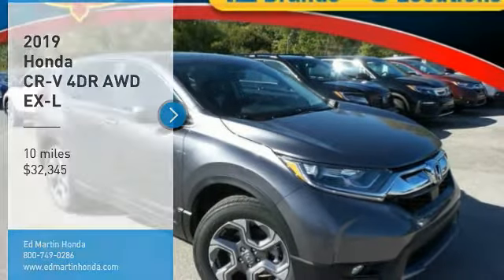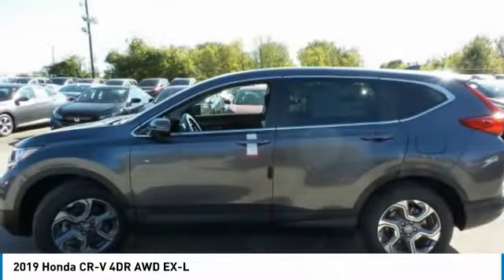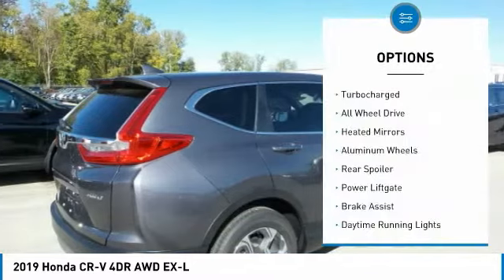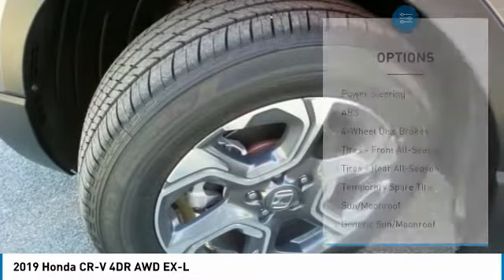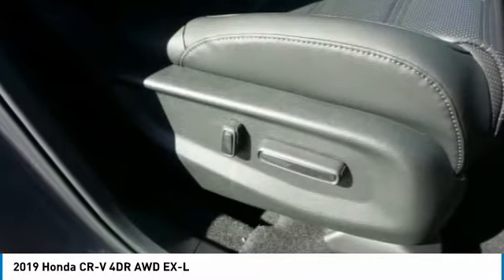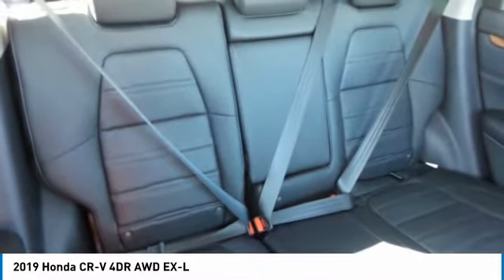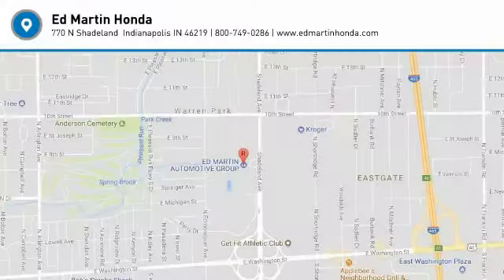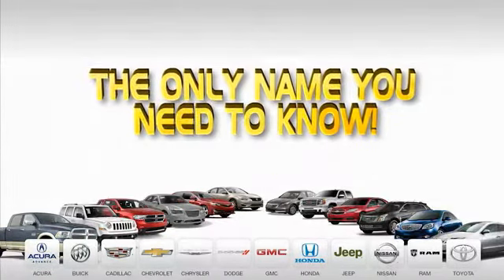2019 Honda CR-V 2CR5269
2019 HONDA CR-V Indianapolis, IN
Stock# 2CR5269

BACK-UP CAMERA, ALL WHEEL DRIVE, LEATHER, HEATED FRONT SEATS, LANE DEPARTURE WARNING, BLUETOOTH, MOONROOF, MP3 Player, BLIND SPOT MONITORING, KEYLESS ENTRY, 33 MPG Highway, SAT RADIO, TURBOCHARGED, POWER LIFTGATE, ALLOY WHEELS. The 2019 Honda CR-V features 4 trims that maintain the elite-status of this classic trendsetting SUV. The CR-V is sharp with distinctive head-and taillights and sporty, sculpted panels create a design that is set to raise the bar for the SUV family. Distinctive headlights, taillights and sporty, sculpted panels creative a design that has the set the bar for SUVs. The Active Shutter Grille perfectly complements the redesigned fascia while also making for increased aerodynamics while cruising ? making the most of your fuel efficiency. Boasting sophisticated materials and innovative touches like the available leather-trimmed seats with driver?s seat memory, the interior signals refinement and luxury. Upgraded technology includes digital instrument cluster keeps you informed, with features like the all-new Driver Attention Monitor, an audible and visual alert that can detect drowsy driving behavior. From an available 190-hp turbocharged engine to Real Time All-Wheel Drive, this is an incredibly adaptable and capable SUV. The available Real Time All-Wheel Drive with Intelligent Control System offers excellent handling on rough roads and in snowy conditions, keeping you safe and sound even when adventure calls. Make your CR-V the one to do it all with easy Fold-Flat 60/40 Split Rear seating to accommodate whoever or whatever you?re taking with you. The CR-V puts eyes on the back of your head with the available Multi-Angle Rearview Camera: standard Honda Sensing, choose from three different angles and get a better view of what's behind you every time you shift to reverse.